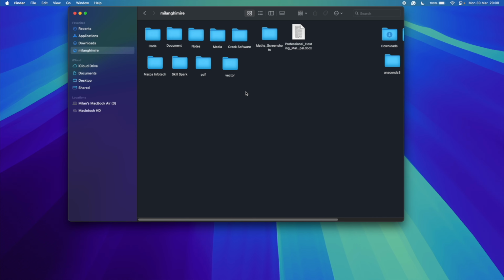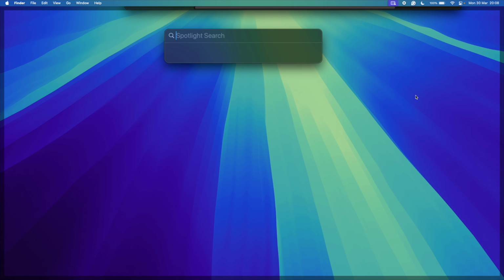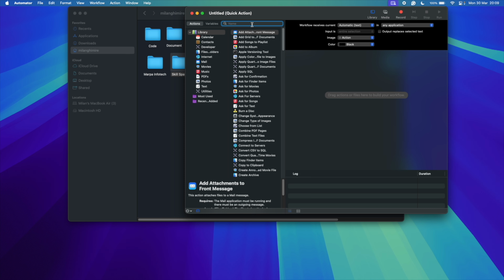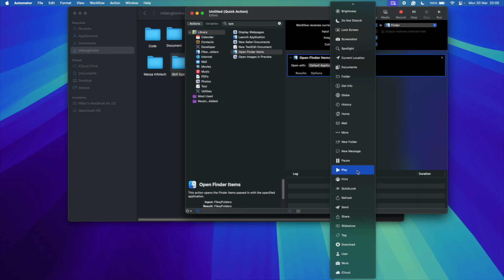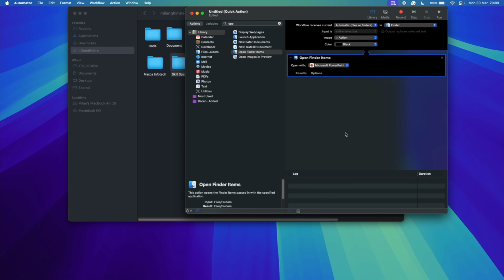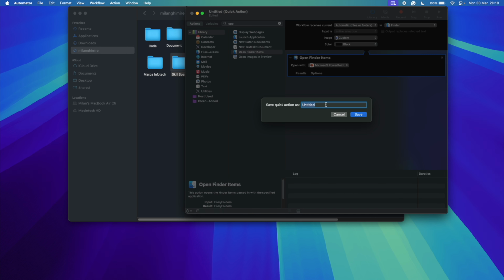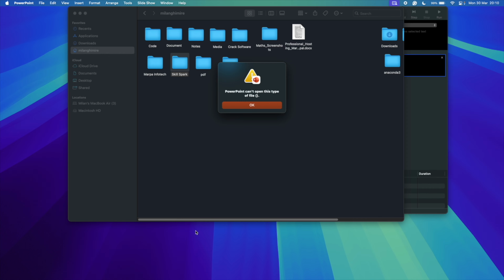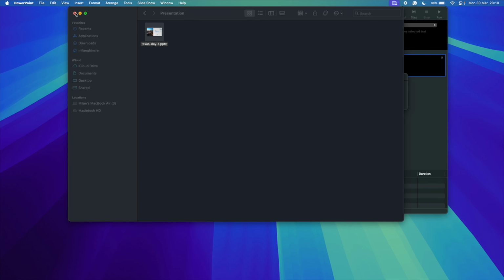macOS tip to add Open in Specific App Quick | Open with PowerPoint | Open With VSCode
Mac users often struggle to open files with their preferred application. This macos tutorial will show you how to specify which software you want to use, whether it's VS Code or Microsoft Word. Learn these mac tips and tricks to streamline your workflow and master file opening on your device!